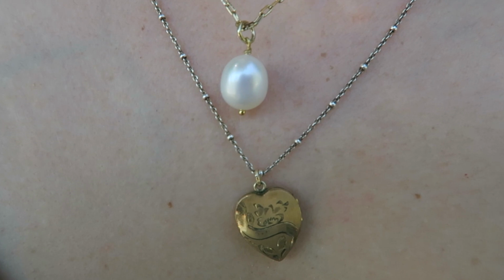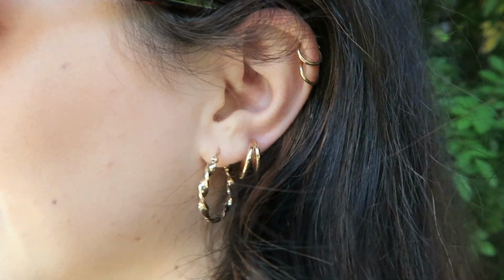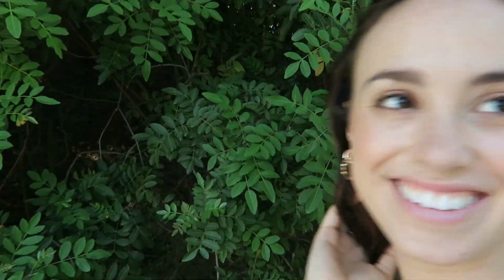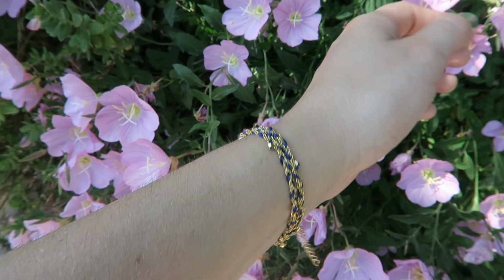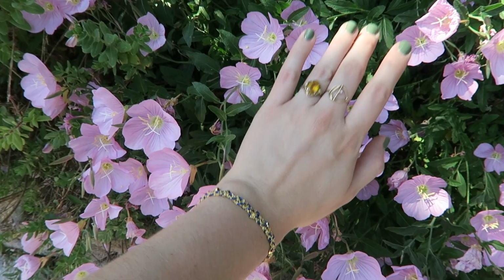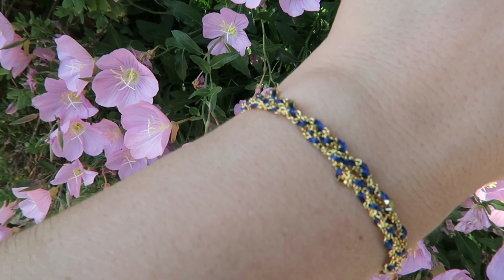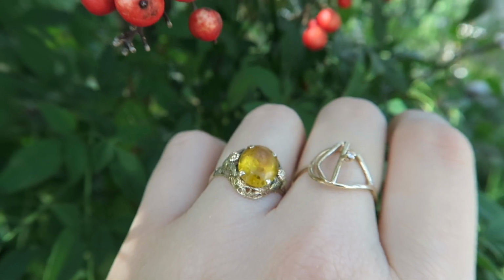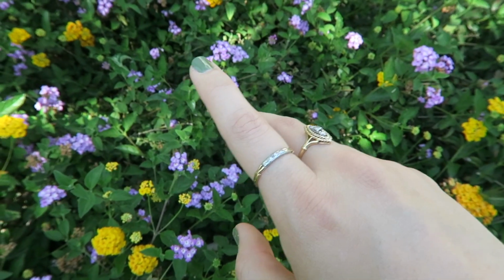Vintage Jewelry Collection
In this video I share my vintage jewelry collection. I’ve been collecting these pieces for almost 20 years. Some of my favorite places to buy jewelry are estate sales, flea markets, and my favorite shop Magnolia and Willow!